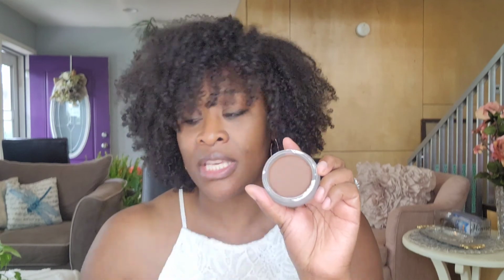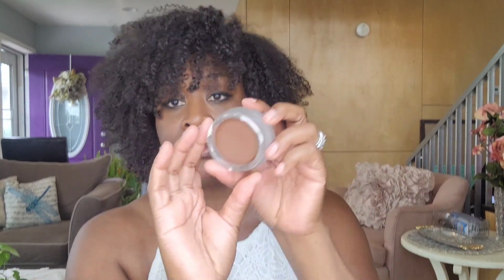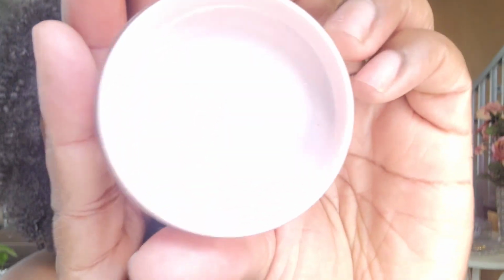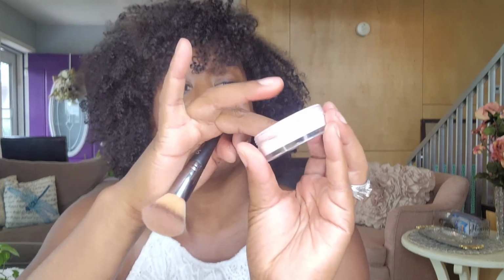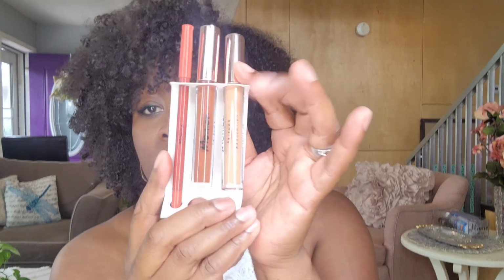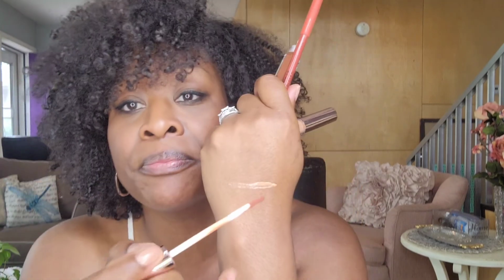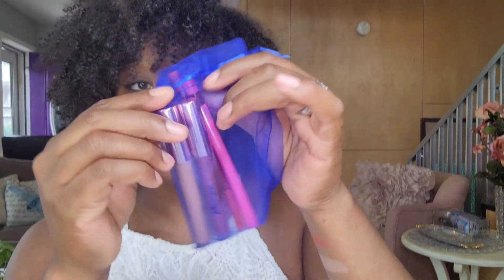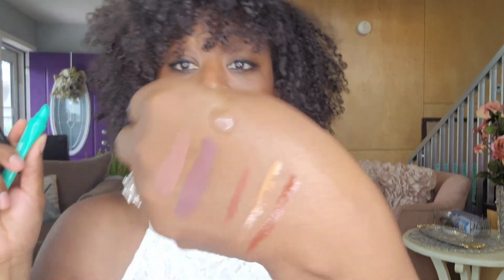Hair Cut 🌺Revolution Cream Bronzer 🌺 Chanel Les Beiges Bronzer 🌺 Friends Monica Lip Kit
Thank you so much for stopping by today. I hope you enjoy my beauty box for this week and my matureskin .
Andrea Renee's video on this product
homelifelove_rachael
Lip Kit Combos:
KIT #
Revolution x Friends Monica Kit
lip Kit#2
Beauty supply
Liquid Lipstick
ruby kisses toast
NikkaK melrose